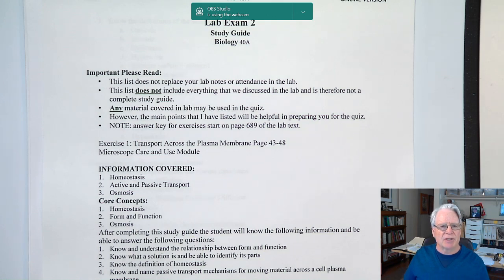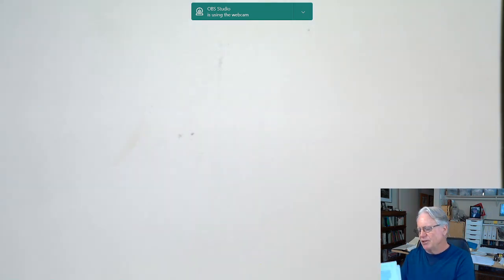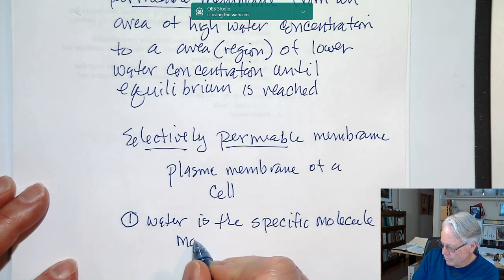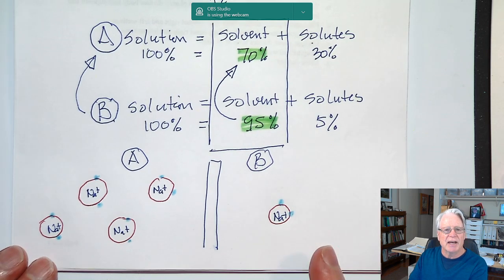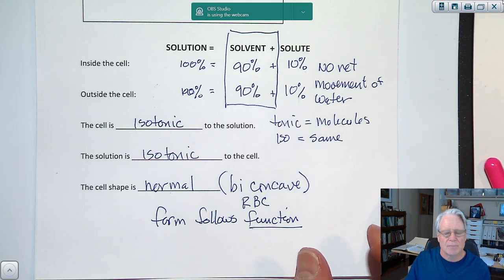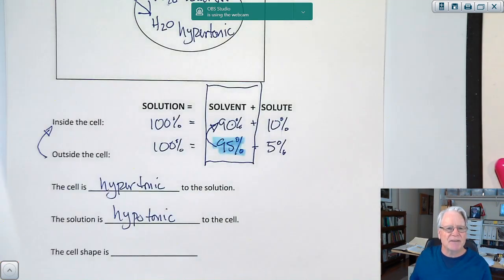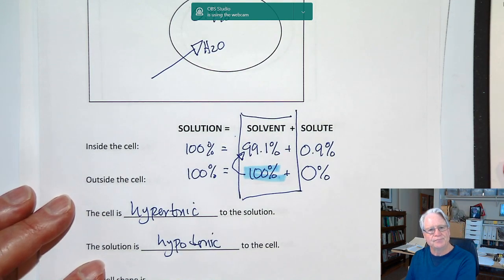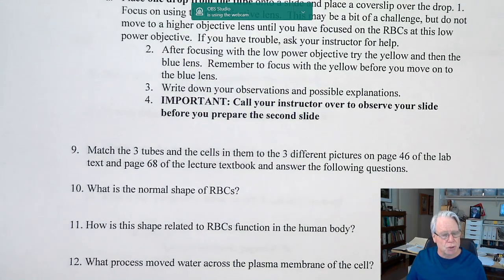Bio 40A Lab Study Guide 2: Session 1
In this video I cover:
1. Homeostasis
2. Active and Passive Transport
3. Form and Function: cell shape and function
4. Osmosis: hypotonic, hypertonic and isotonic solutions
5. Osmosis experiment